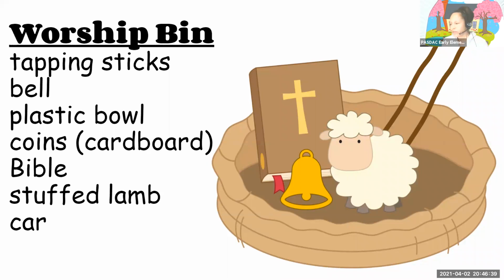April Little David Shepherd Boy Gracelink Beginners Sabbath School Year B, Quarter 2, Lesson 1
Little David was a big helper in his family. He took care of his family's sheep. We can be helpers in our family, too. God is our good Shepherd. This Gracelink Beginners Sabbath School Class is hosted by Inga Goodwin. Year B, Quarter 2, Lesson 1.